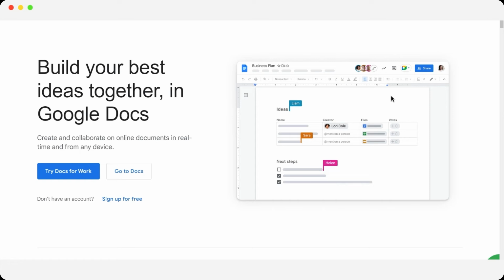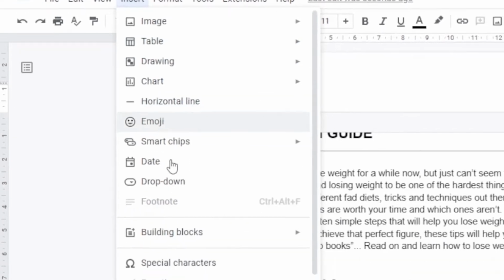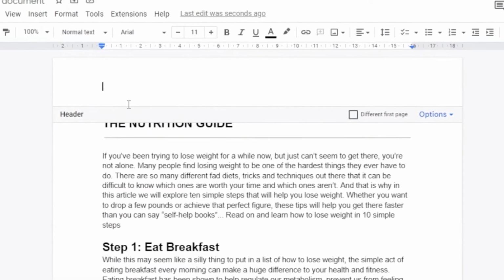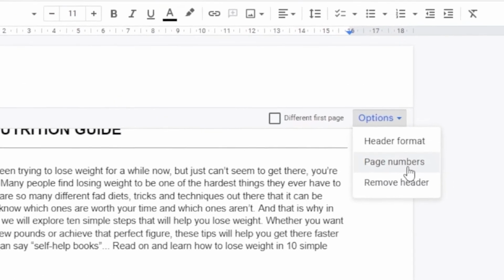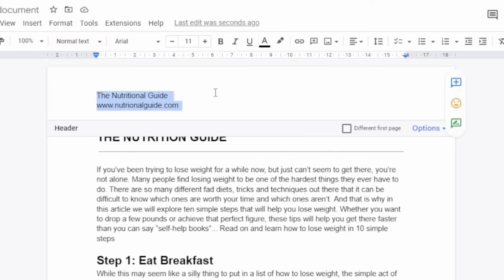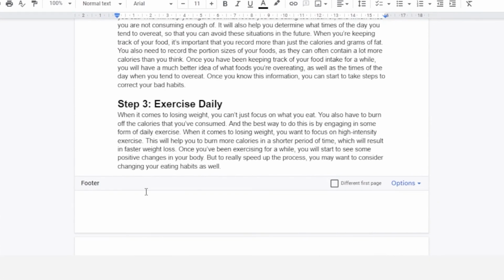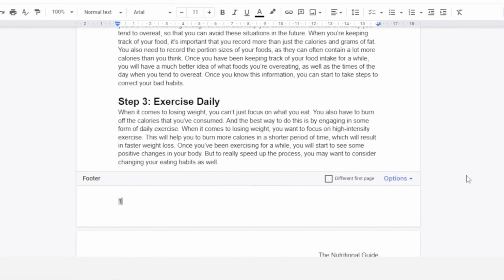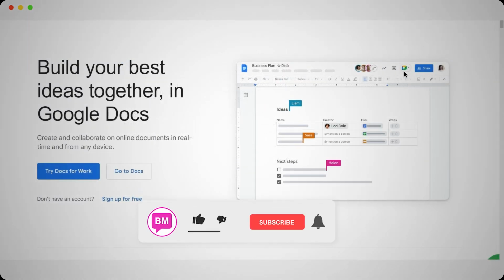Google Docs HEADERS and FOOTERS - GOOGLE DOCS Tutorial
Learn how to add Headers and Footers in Google Docs. If you are writing an article, book or document that requires headers and footers, watch this quick Google Docs tutorial.